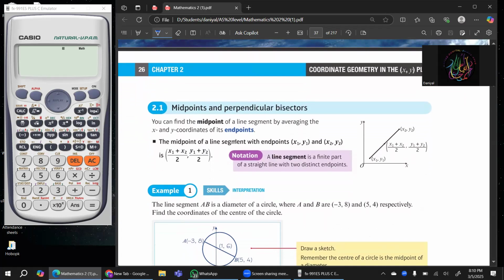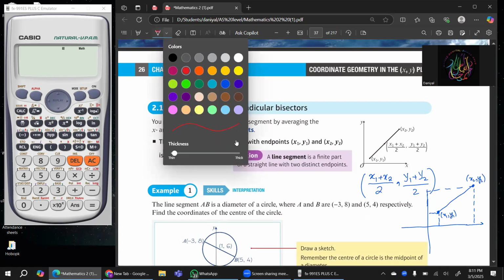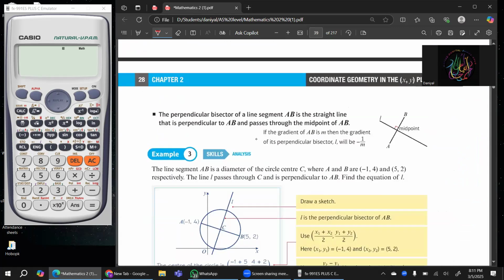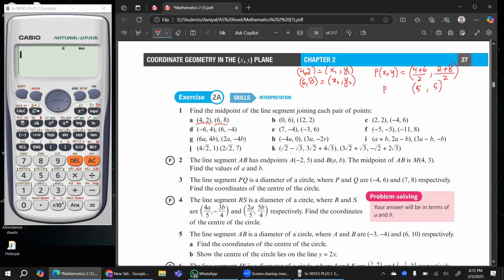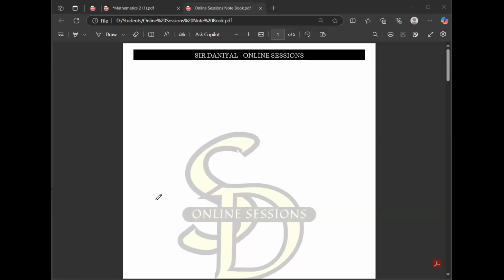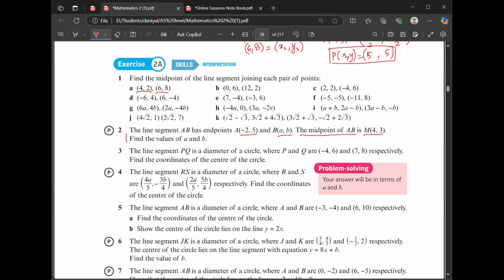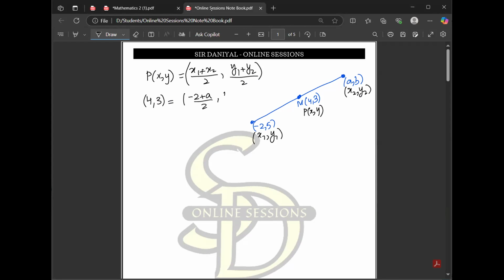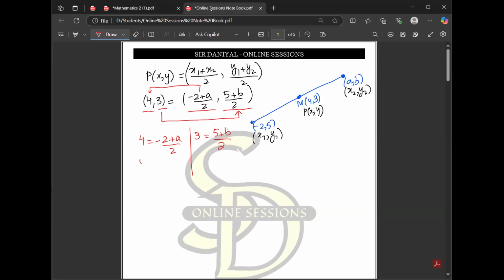How to find the Mid Point of a line and a circle. AS Level - Coordinate Geometry